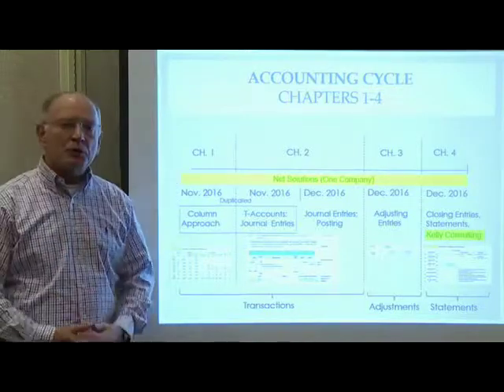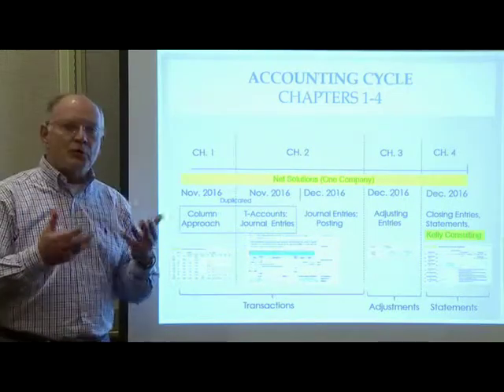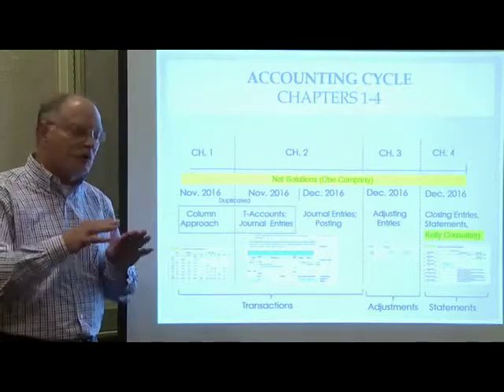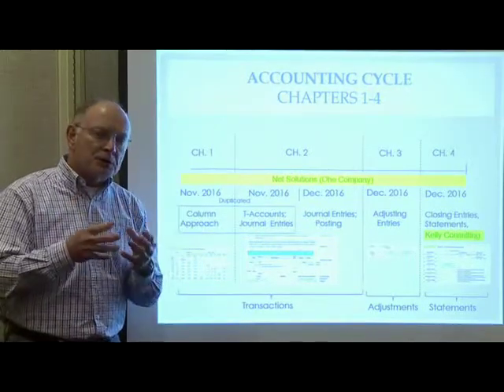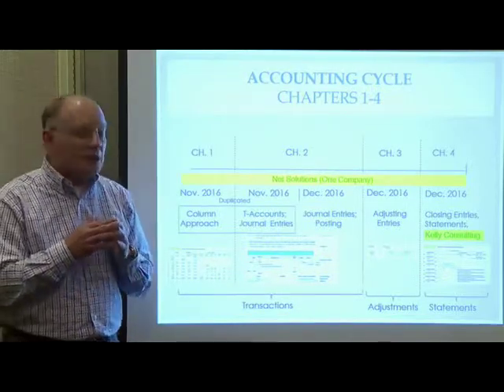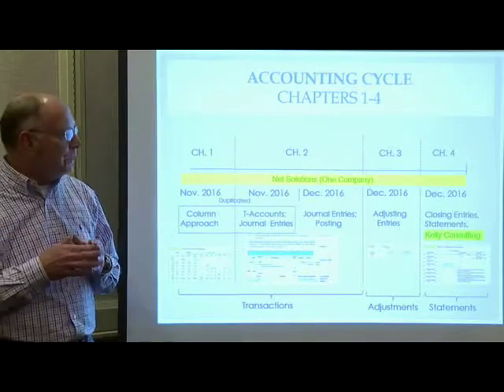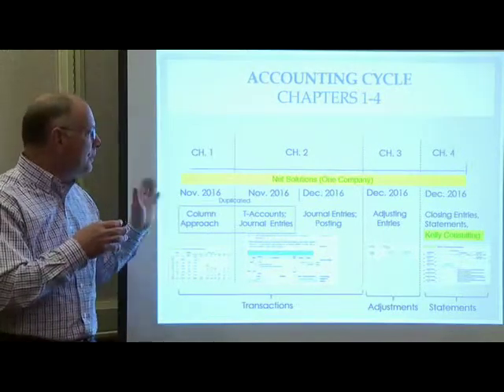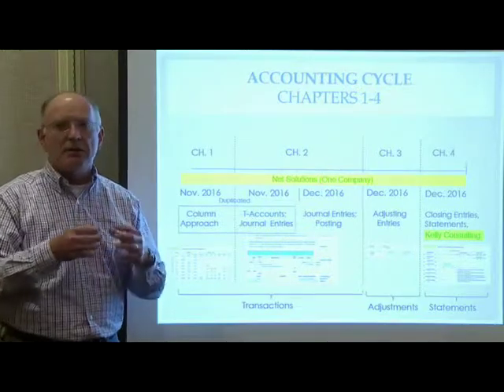Accounting - Carl Warren - Part 2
Author Carl Warren discusses the accounting cycle and how it is covered in their text.